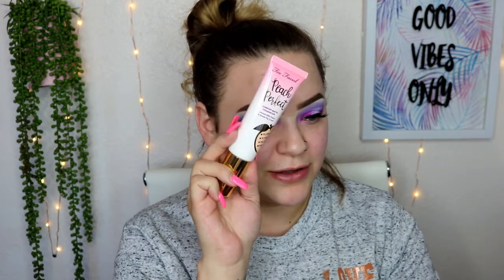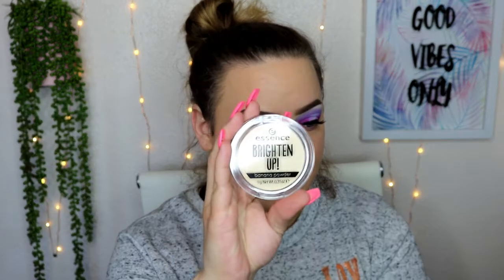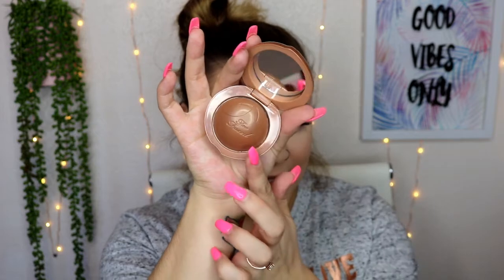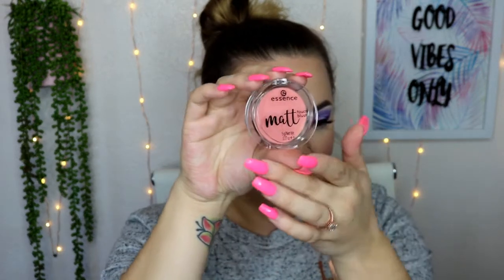TOO FACED PEACH PERFECT FOUNDATION | First Impressions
Anastasia Beverly Hills Dipbrow- Medium Brown
Wet N Wild Mega Clear Brow and Lash Mascara
ELF 16 Hour Camo Concealer- Fair Warm
James Charles X Morphe Palette
Physicians Formula Eye Booster- Ultra Black
L'Oreal Voluminous Mascara
LA Girl Shockwave Neopn Eyeliner- Electric
PUR Pro Eyelashes- Diva

Too Faced Peach Perfect Foundation- Light Beige
Essence- Brighten Up Banana Powder
LA Girl Pro Face Pressed Powder- Classic Ivory
Too Faced Bronzed Peach Melting Powder Bronzer- Toasted Peach
Essence Matt Touch Blush- 10 Peach Me Up
Colourpop SuperShock Cheek- Lunch Money
Anastasia Beverly Hills Matte Lipstick- Kiss
Too Faced Glossy Lip Injection- Milkshake
Catrice Illumination Primer and Fine Dewy Glow Fixing Spray

Brushes Used-
Sonia Kashuk Makeup Blender
Morphe E8
Morphe M439
Moda Pointed Blush
Luxie 532
Morphe M437
Kirei Cosmetics Liner/Brow Duo
Morphe R37
Morphe E17
Luxie- 121
Zoreya Medium Shader
Alamar Packing Brush
Luxie141
BH Cosmetics 10
Kirei Cosmetics Shading
Luxie 111